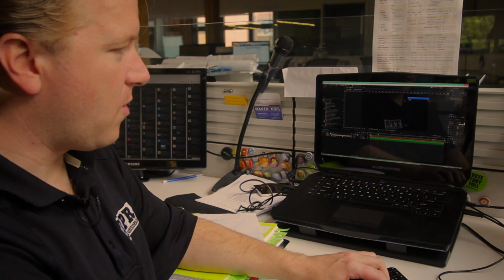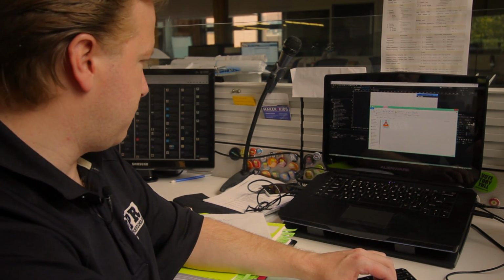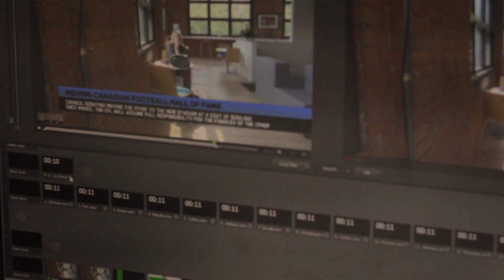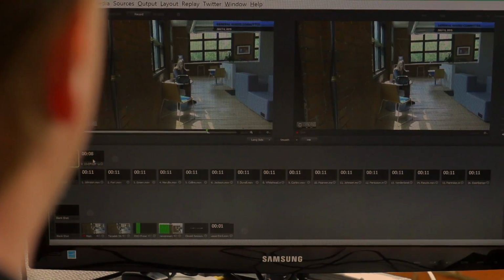The Public Record Promo Video